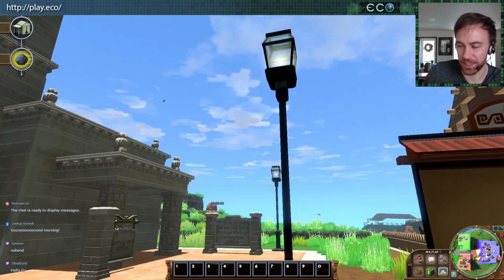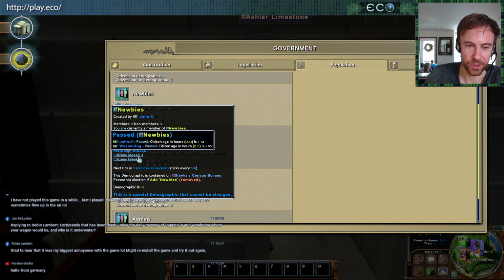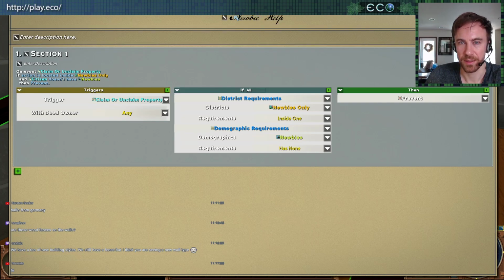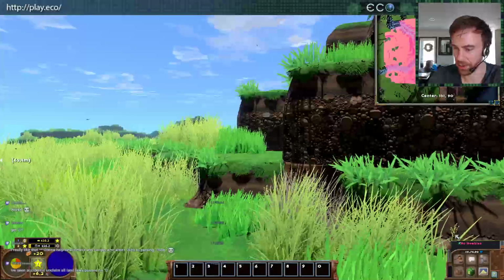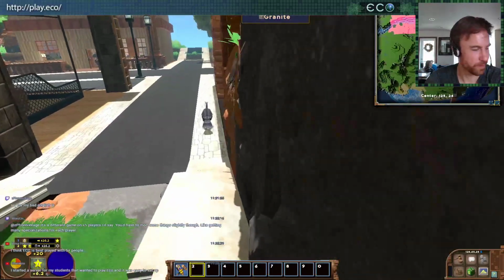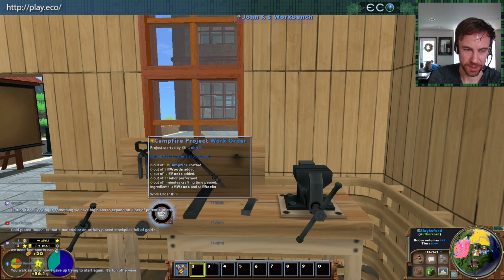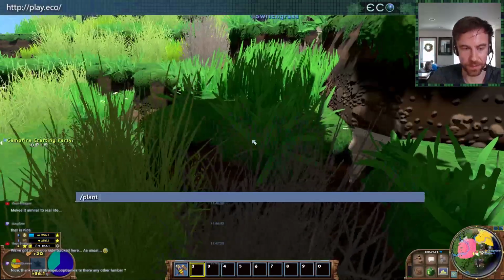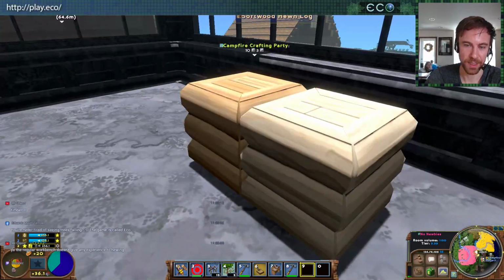Eco Dev Stream - Demographics feature and Wages